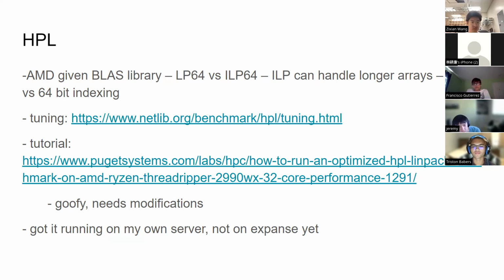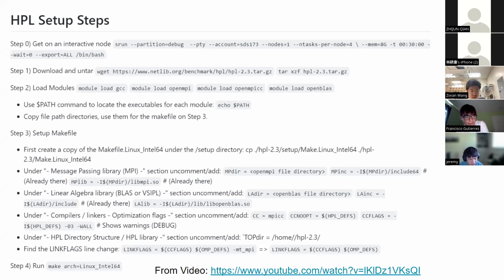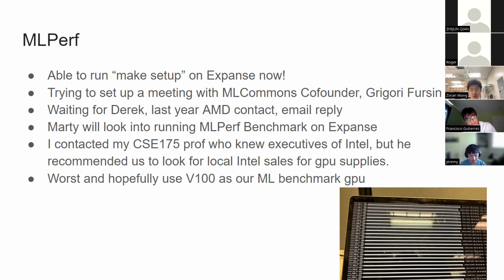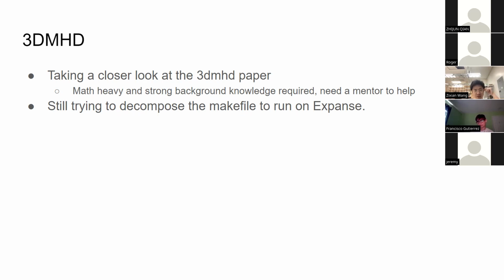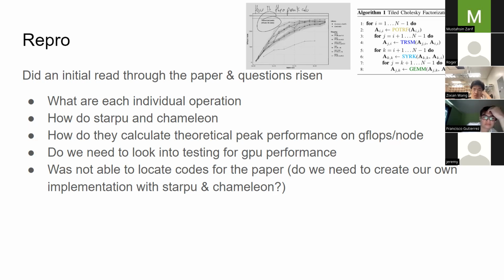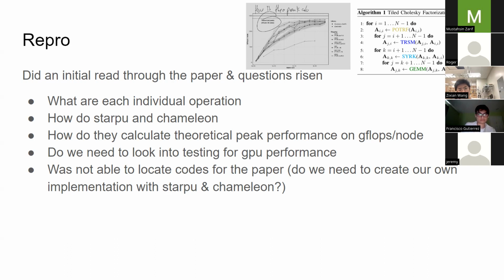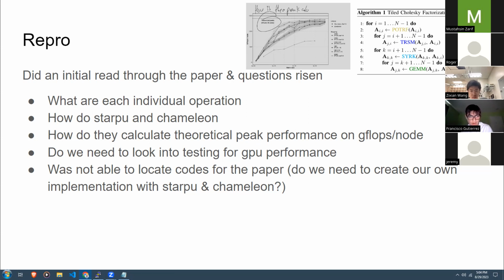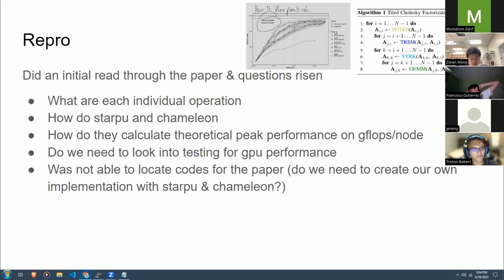SCC23 -- Aug 29, 2023 -- Status updates and circumventing nvidia availiability